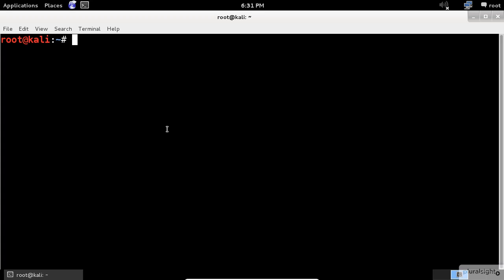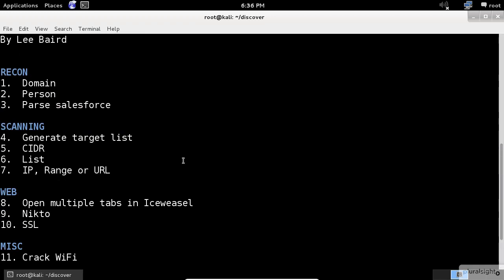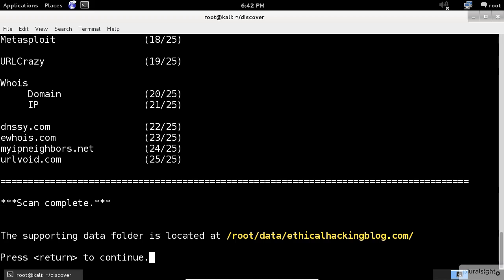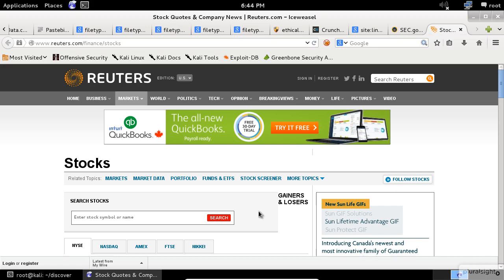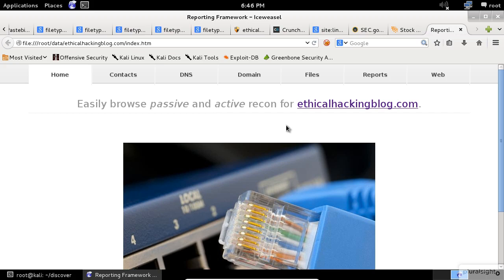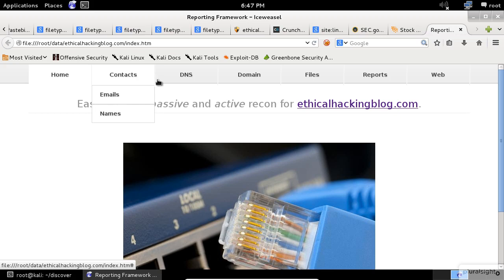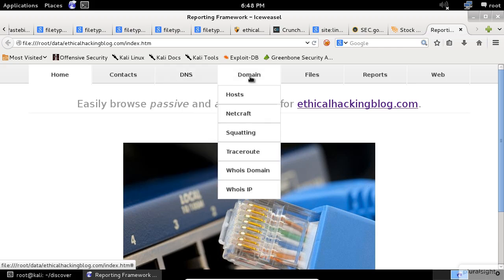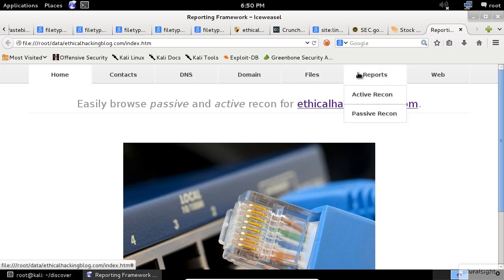Discover Scripts ｜ Information Gathering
A comprehensive step by step beginner's guide to Learn Discover Scripts on Kali Linux with practical example, Cyber Security and penetration testing.
Intended for Linux pentest.

ShawnDiggi Pentesting Lab, my interest in conducting business grew.
Learn Network and Web penetration testing / Ethical Hacking, Hacking Tips, Hacking Articles, Knowledge is free only if you have brains

▬ Social Media ▬▬▬▬▬▬▬▬▬▬▬▬▬▬▬
▬ Support ▬▬▬▬▬▬▬▬▬▬▬▬
►BTC: bc1qmlr4c3dx5uyur8990awwp6r0rzmdx2yd7j8xqk
►ETH: 0x501C00aA908821C660Bfad66F01adcB835b86970